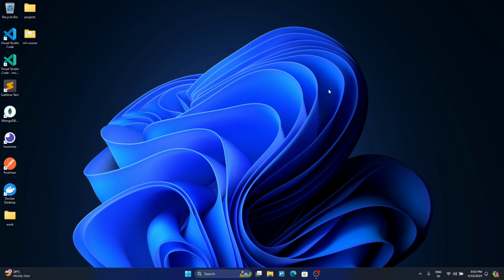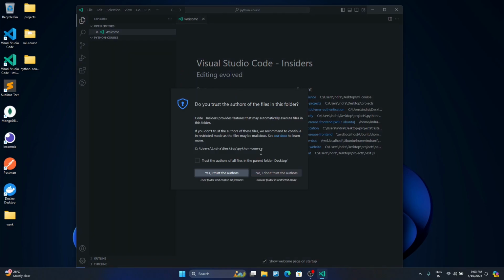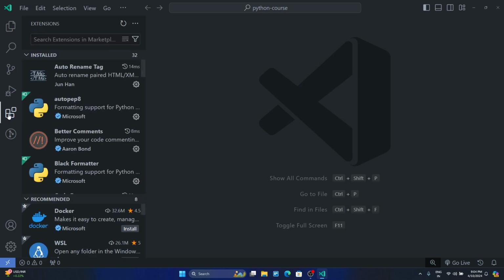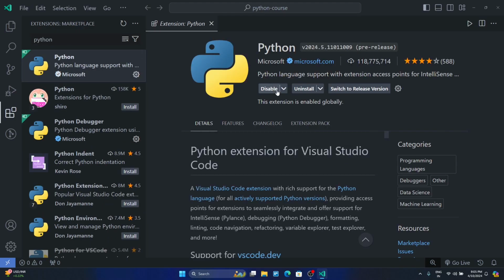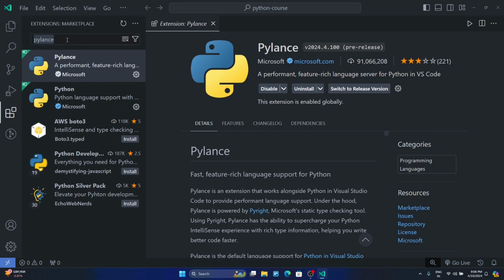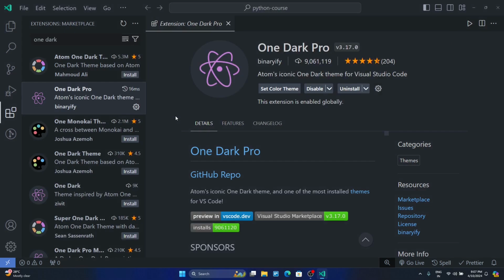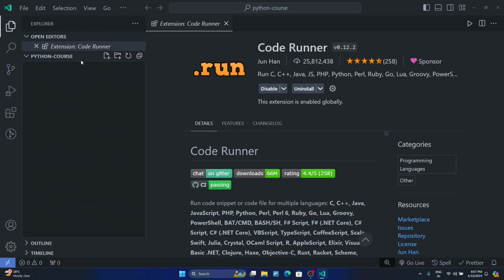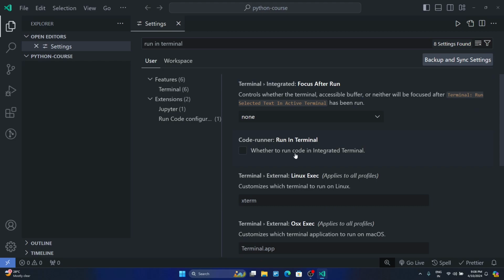VS Code Setup for Python Development - Python Course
In this video we will setup VS Code for Python development.